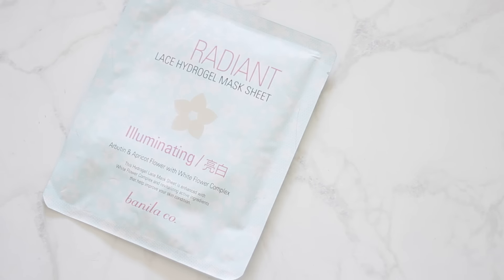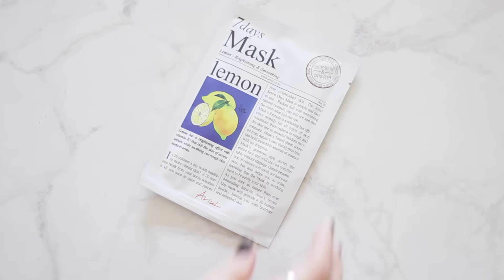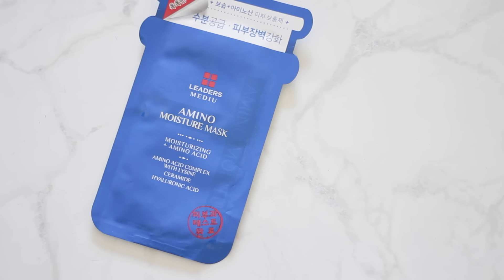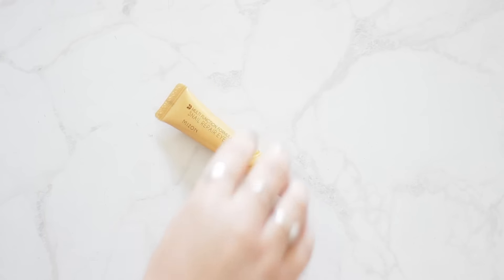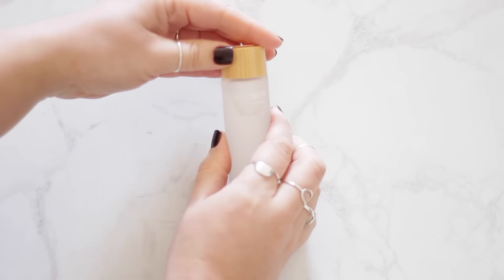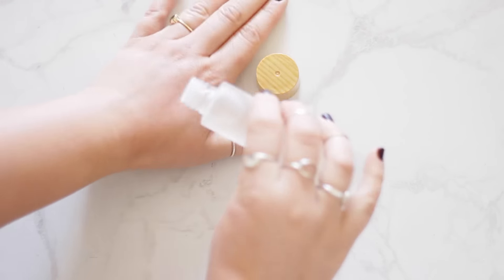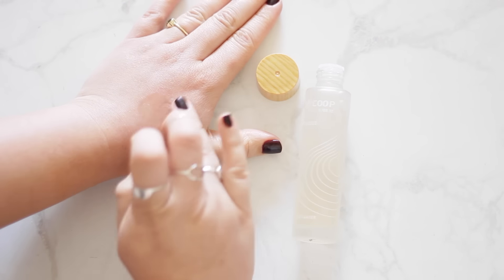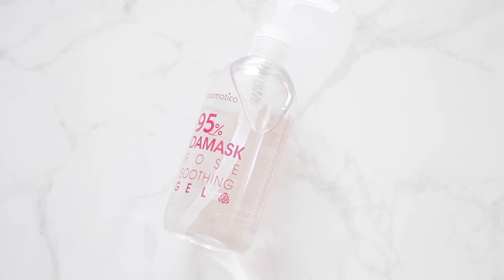KOREAN SKINCARE HAUL | LeChelle Taylor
If you've ever been faciniated with Korean Skincare but don't want to hassle and possible hazard of ordering directly from Korea, here's how you do it.

▹ PRODUCTS USED:

‣ All products used in this video are listed in this blog post

▹ LETS GET SOCIAL:

S N A P C H A T ‣  @Lechellet

▹ FILMED & EDITED BY LE'CHELLE TAYLOR

‣ Tastemakerz_2

DSLR + LENS:
‣ Canon 600D
‣ Canon EF 50mm 1:1.8